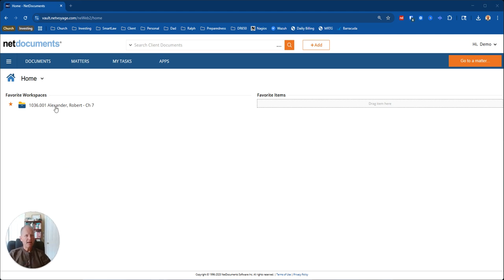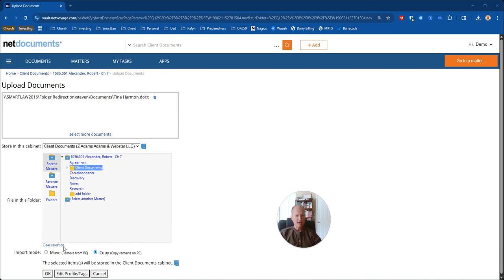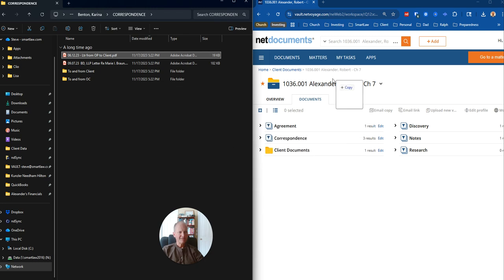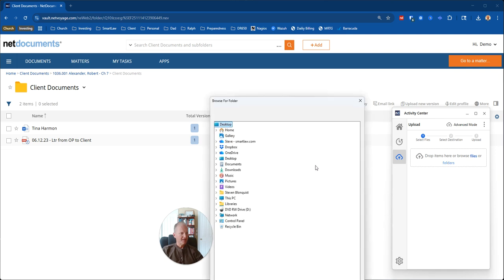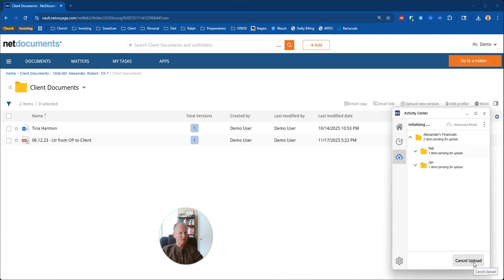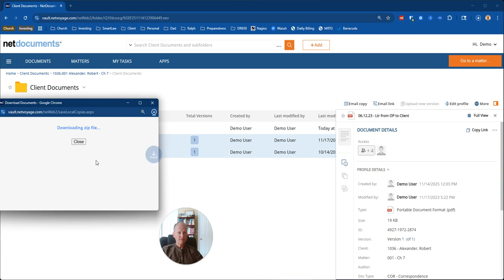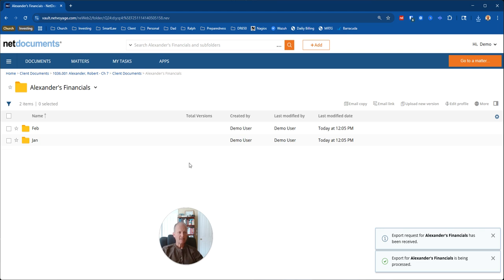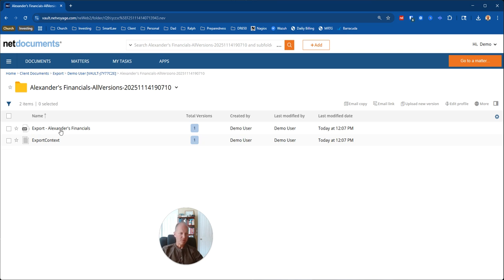NetDocuments - Easy Import and Export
Learn the fastest and most reliable ways to import and export documents in NetDocuments. In this step-by-step tutorial, I walk attorneys, paralegals, legal assistants, and staff through three powerful NetDocuments upload methods — plus the newest export tools like ND Web Export.

You’ll see exactly how to:

Upload individual documents from the Home screen

Use drag-and-drop correctly (and why folders don’t drag)

Import entire folder structures using ND Office

Handle empty folders and profile values

Automate large uploads while continuing your work

Download single or multiple documents

Export full folder structures with the new ND Web Export feature

Access zipped exports via your admin-assigned export directory

Share exported files securely using CollabSpaces

Whether you're a new NetDocuments user or training your legal team, this guide makes document management faster, cleaner, and more efficient — without additional apps or plugins.

If you have a long, complex folder structure to migrate, you’ll especially love the ND Office import option that builds the structure automatically while you continue working.

Chapters:
00:01 Common questions about importing/exporting
00:35 Uploading through the Add → Upload dialog
01:42 How many documents to upload at once
02:02 Correct drag-and-drop technique
03:06 ND Office folder import (best for mass uploads)
04:26 Viewing folder structures after upload
05:04 Exporting: single files vs. multi-file downloads
05:45 Full folder export using ND Web Export
06:45 Locating exported zip files
07:10 Sharing exports via CollabSpaces

Perfect for law firms, legal operations, office admins, and anyone using NetDocuments daily.